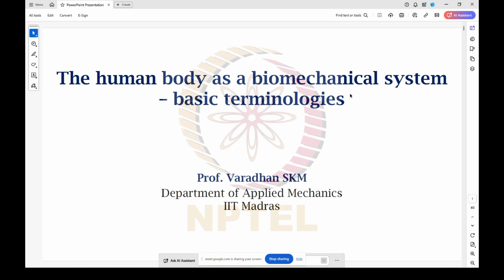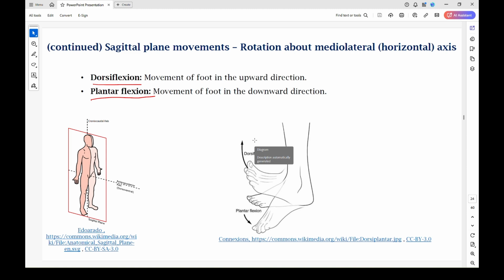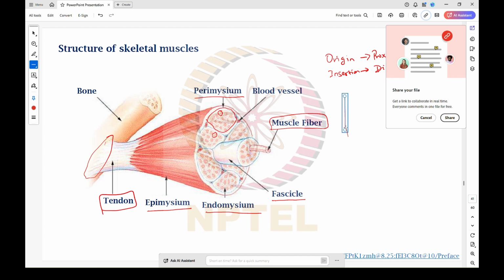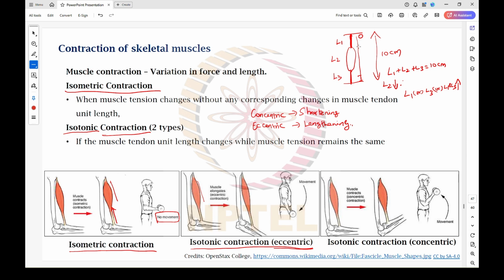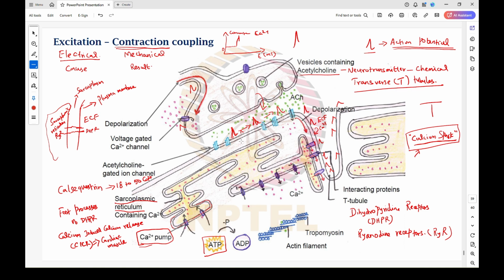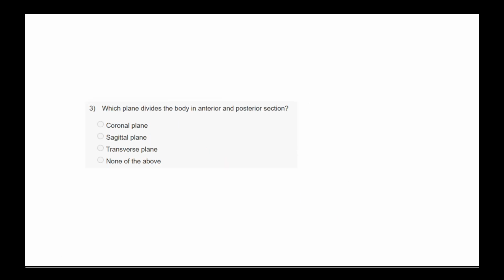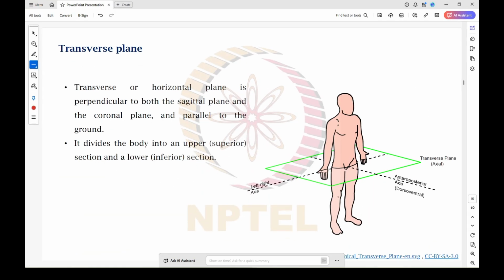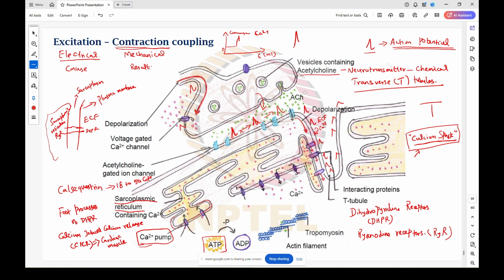Biomechanics Week 2 Sudiksha Mishra